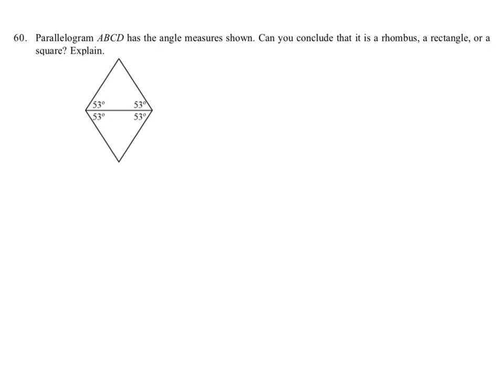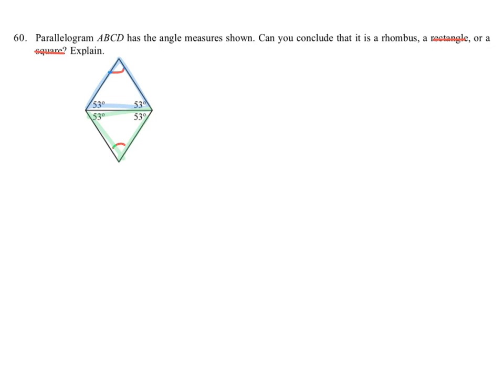Geo Units 5 & 6 Test Practice #60